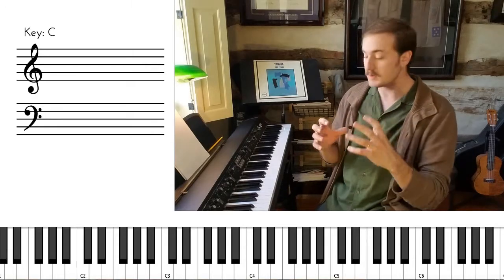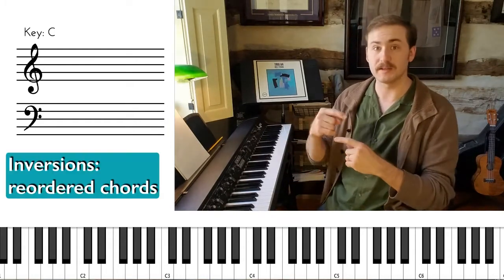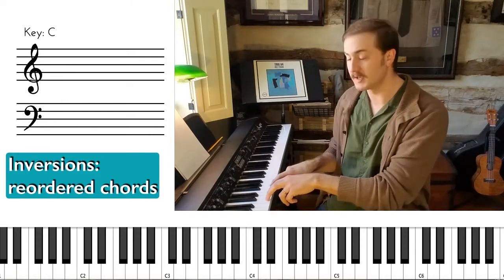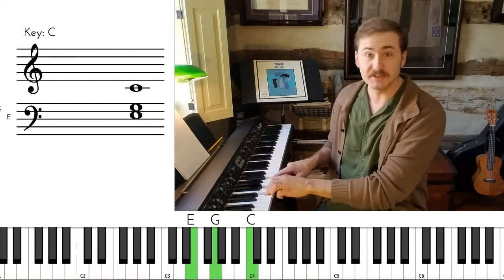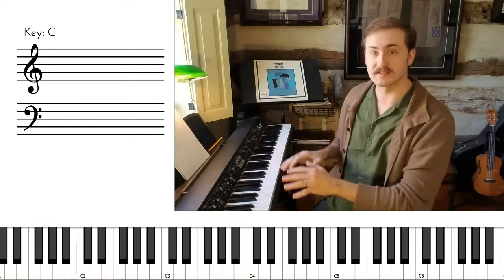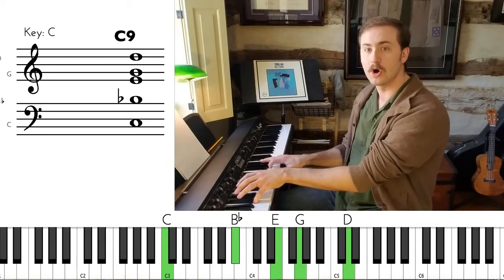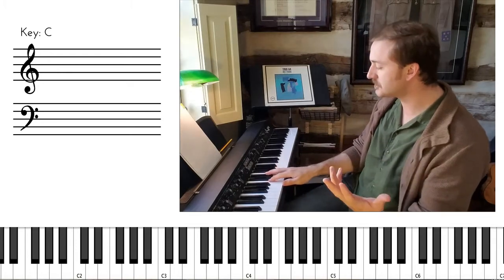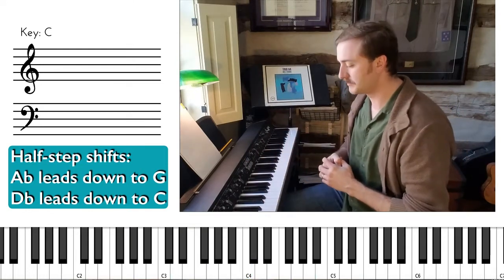LJS Presents: Jazz Basics 2 - "Jazz Chords" w/Quentin Walston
Loudoun Jazz Society presents:
Jazz Basics with Quentin Walston
"Jazz Chords" - a primer on jazz harmony